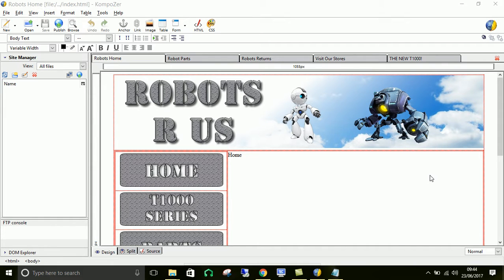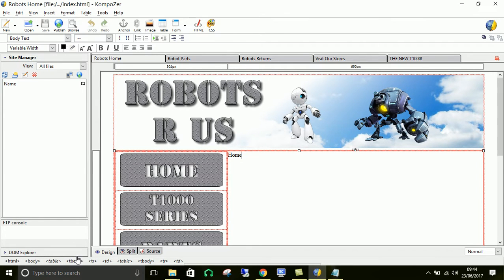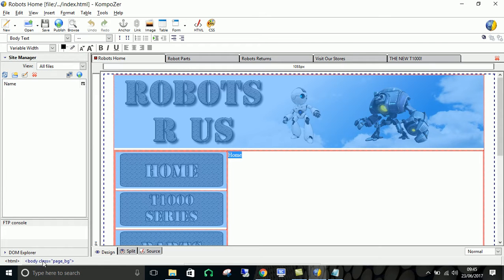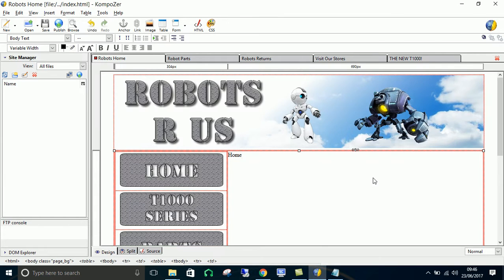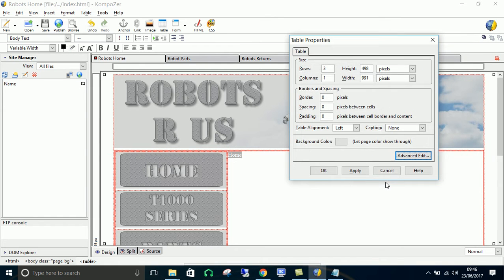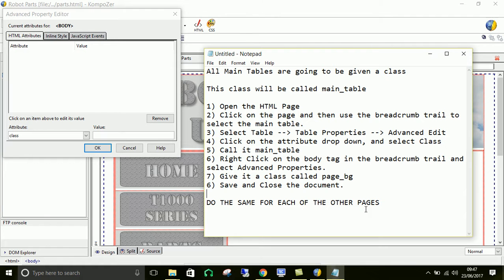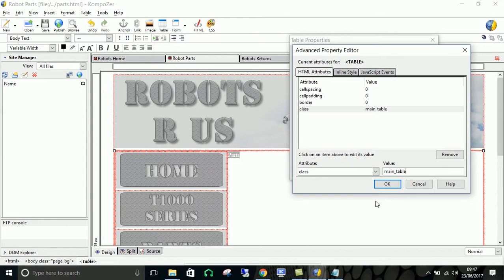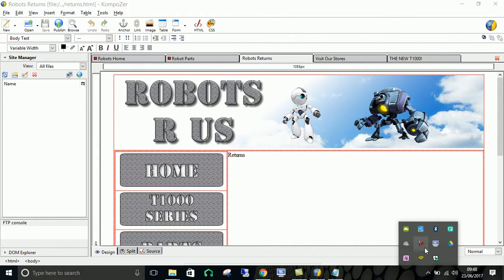komp 9 setting certain parts of a webpage to a class Screen Stream